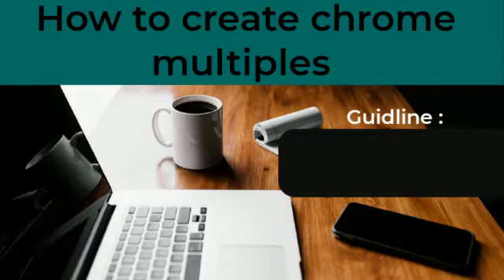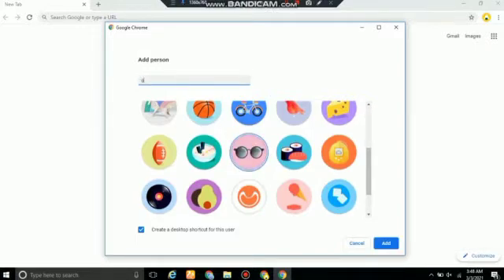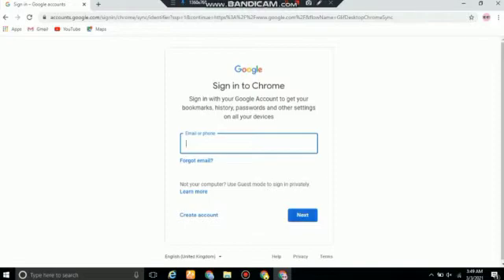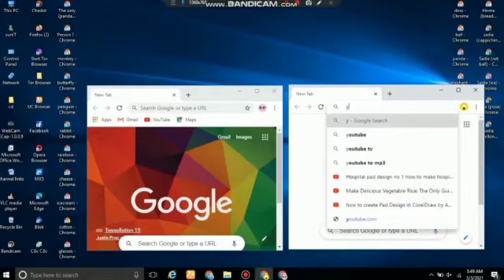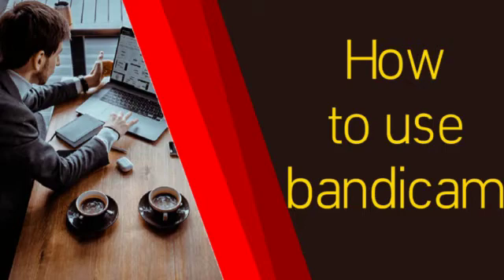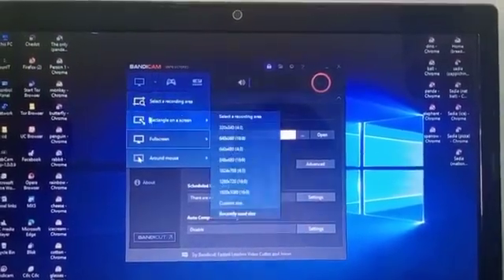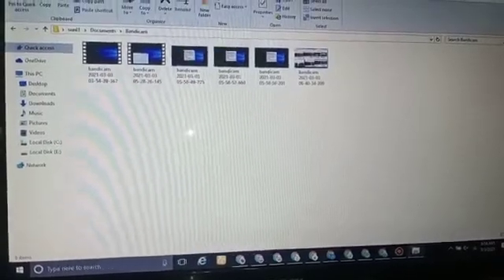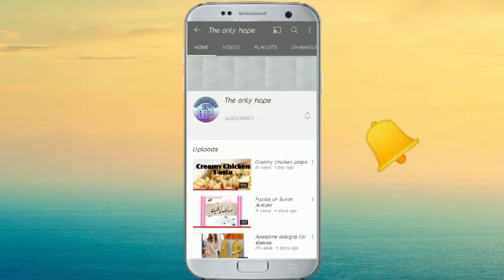how to take print screen on laptop/ bandicam/ create chrome multiples/ chrome clone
How To Run Multiple Google Chrome For Multiple Different Login Accounts on Laptop Computer PC 2020 S

Steps to Run Multiple Chrome

- Open Google Chrome on Your Desktop
- Click on Browser Profile Icon
- Click on Manage Person
- Click on Add Person
- Type User Name
- choose icon for the person
- Tick Mark on Add Desktop  shortcut for this user
- Done

bandicam  screen recorder ko kasa istamal kare
computer ka screen ko kasa record kare
how to recored the screen

More Videos on Google Chrome :